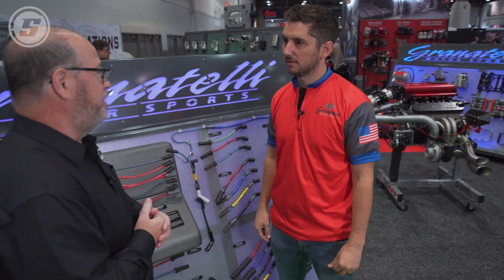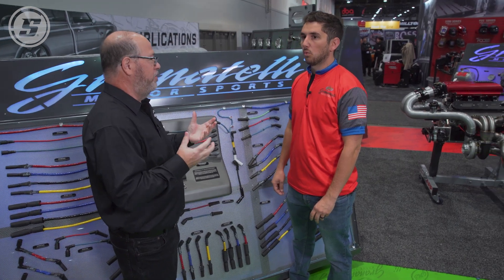What is The Best Spark Plug Wire | Design & Diameter Explained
What are spark plug wires? Do spark plug wires go bad? And do spark plug wires make a difference?

We talked to Joe Granatelli from Granatelli Motor Sports to discuss what makes a good spark plug wire.

For starters, spark plug wires are used to carry high-voltage electricity from the ignition coil to the engine’s spark plugs.

While wear and tear is going to happen with any component, Granatelli offers ignition wires equipped with copper-dipped stainless steel to provide the best durability you can find.

Another great way to upgrade your ignition system and avoid misfires is with a ceramic or Kevlar boot end for ignition wires. These provide the ultimate heat resistance to improve the longevity of your wires and minimize the chance of misfires.

Granatelli ignition wires also feature a Magic Donut, which acts as an RFI suppression ring on every single wire. The Donut uses solid core technology to give you the full power, from the coil or distributor to the spark plug.

:00 - Do Spark Plug Wires Go Bad? | How Long do Spark Plug Wires Last?
:51 - Can Spark Plug Wires Cause Misfire?
1:12 - Best Spark Plug Wire Heat Shield
1:43 - 7mm Spark Plug Wires vs 8mm
2:11 - The Magic Donut | What is The Best Spark Plug Wire Design? | RFI Suppression Spark Plug Wires